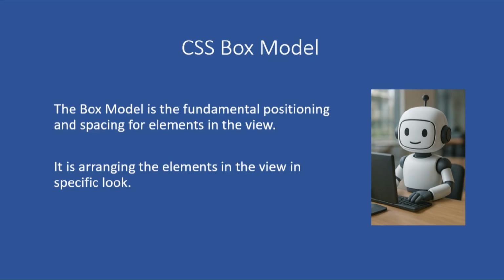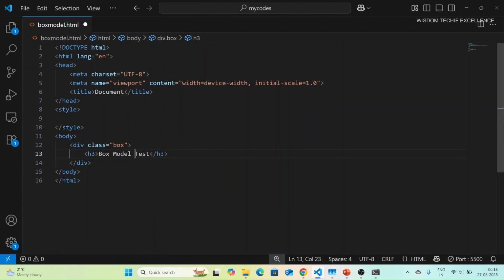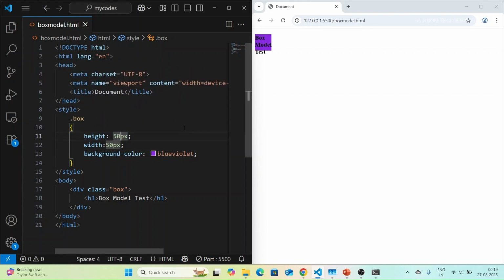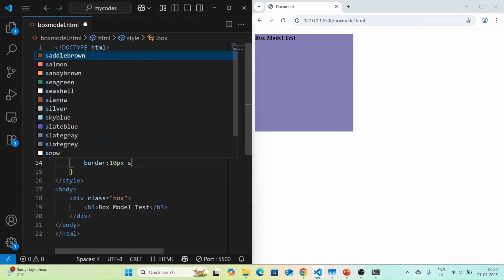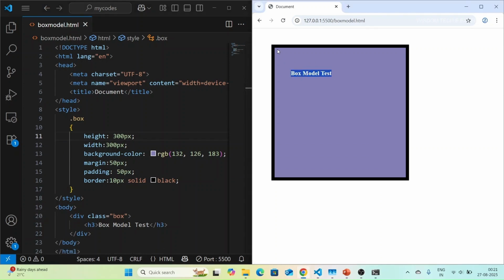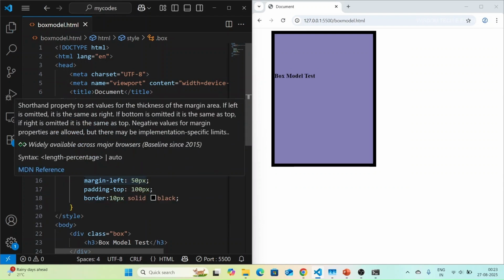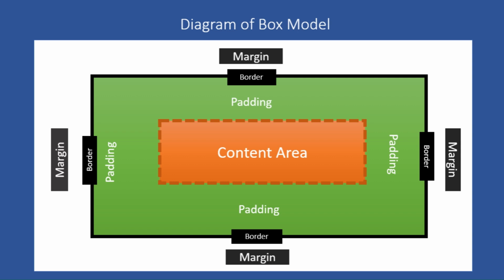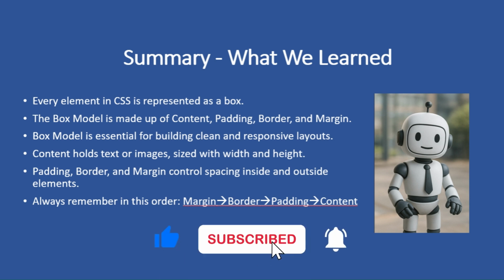Top Web Developer Interview Question: CSS Box Model Explained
Are you preparing for a Web Developer Interview? 🤔
Then you MUST know the CSS Box Model – one of the most frequently asked interview questions!

Want to understand the CSS Box Model? 💡
This video covers:
✔️ Content, Padding, Border & Margin explained
✔️ Top interview question for web developers

The Box Model is one of the most asked CSS interview questions and a key concept for front-end developers. Whether you’re learning CSS for the first time or preparing for a web developer interview, this series for you!

By the end, you’ll not only understand the Box Model but also be confident in explaining it during interviews

00:00 Introduction
00:34 What is CSS Box model?
00:56 Real World Example
01:30 Code Example
07:43 Real World Example Vs Code Example
08:40 Recap